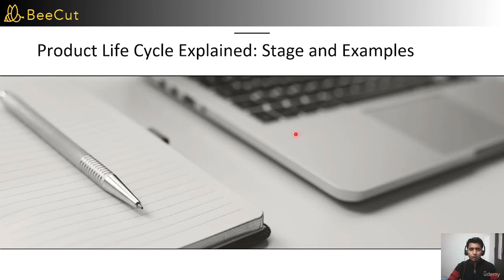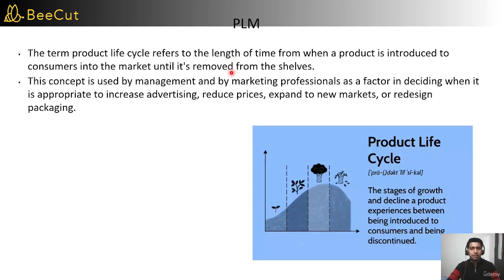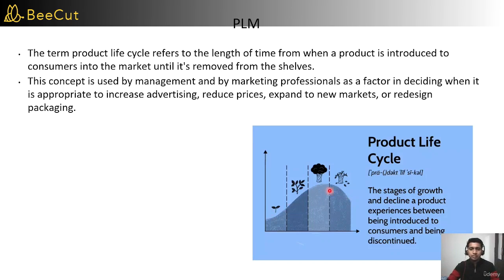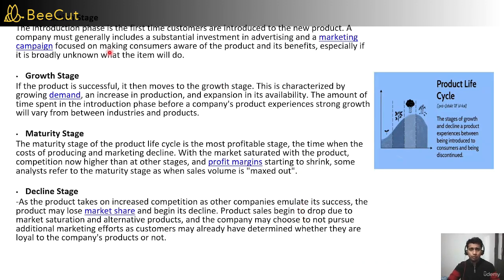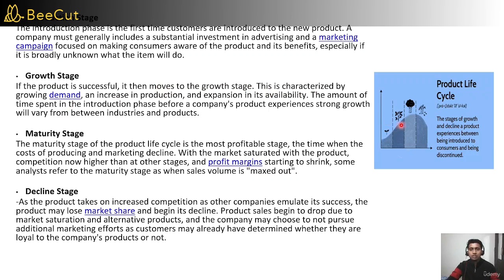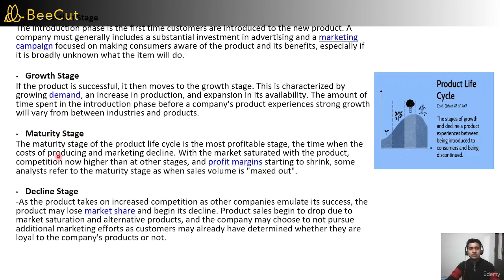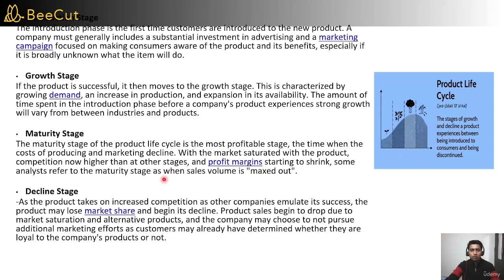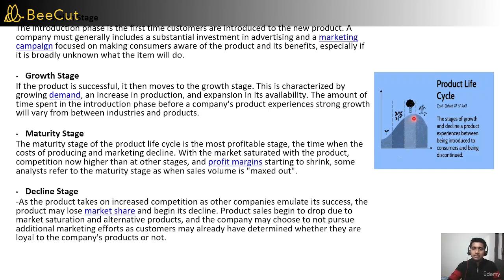15 Product Life Cycle Management_02587413697531596482